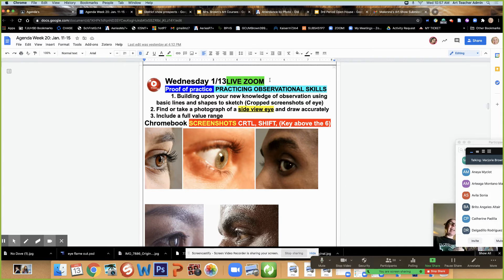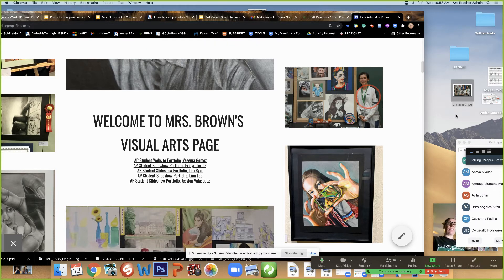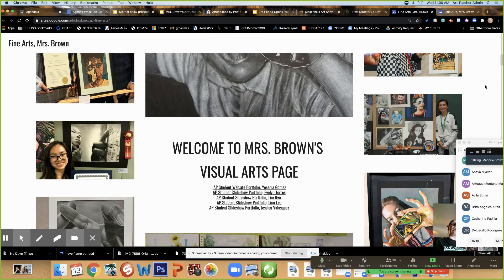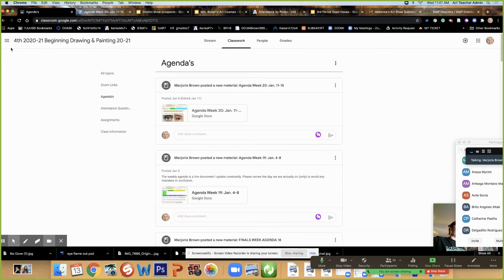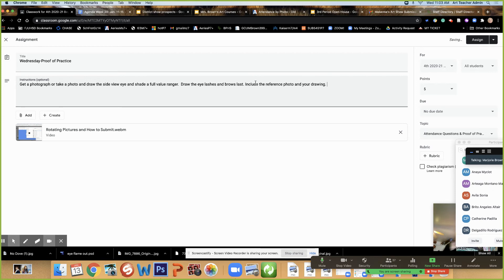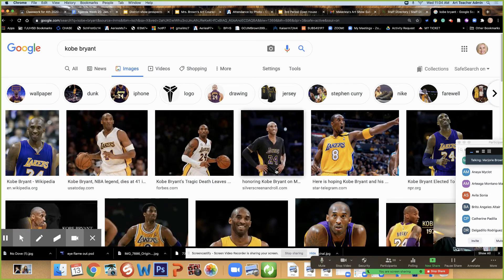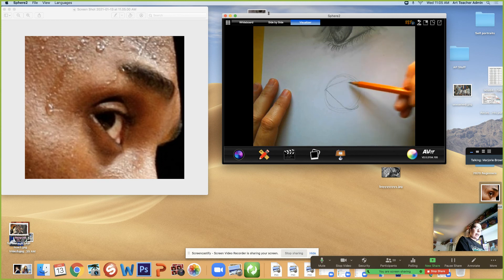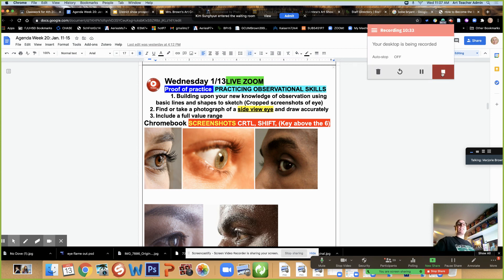Untitled: Jan 13, 2021 11:07 AM